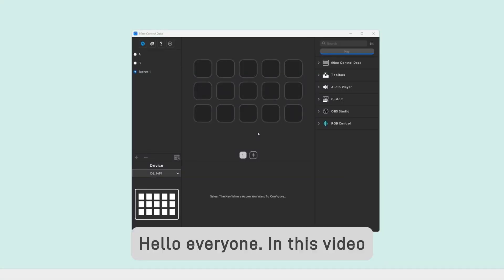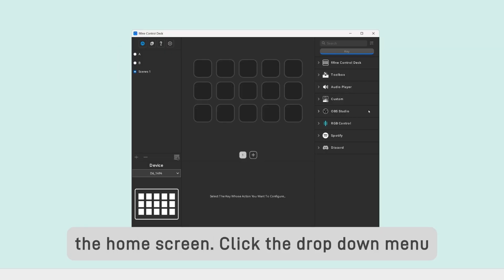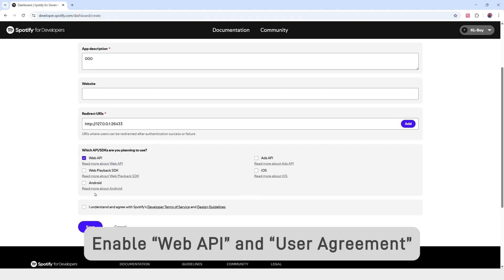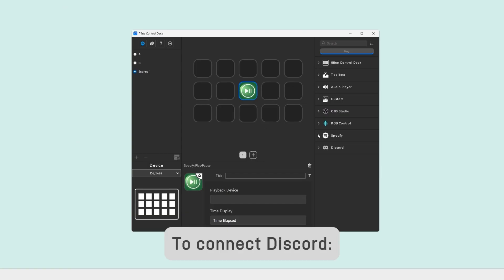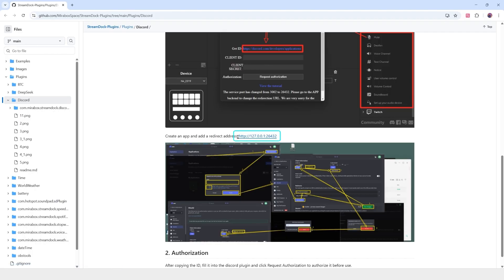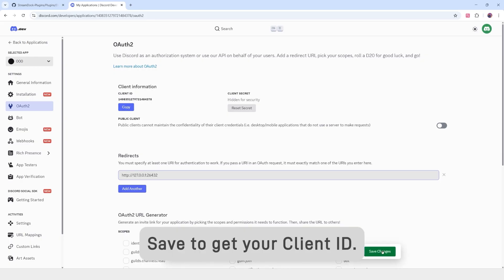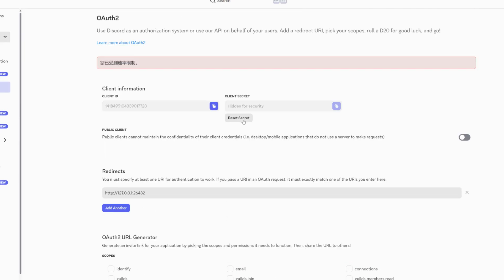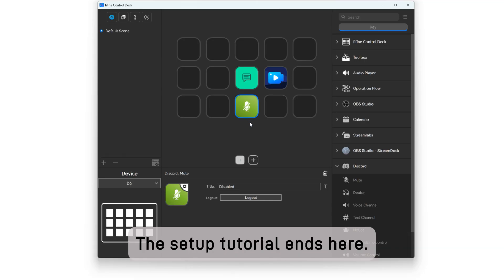[Tutorial] of Connecting Spotify and Discord on the FIFINE AmpliGame D6 Stream Deck - Updated Ver.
fifine microphone gaming streamdeck tutorial In this video, we will show you how to connect the Spotify and Discord on Fifine D6 Control Deck.

0:00 Intro
0:34 Connect to Spotify
1:38 Connect to Discord